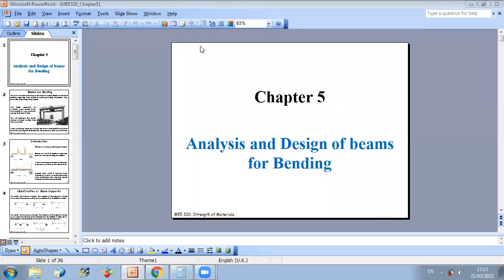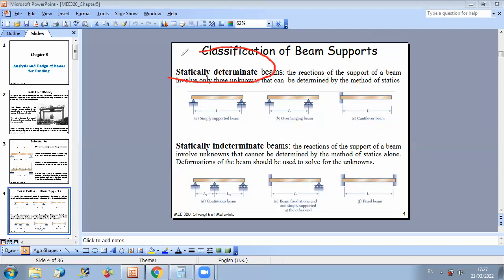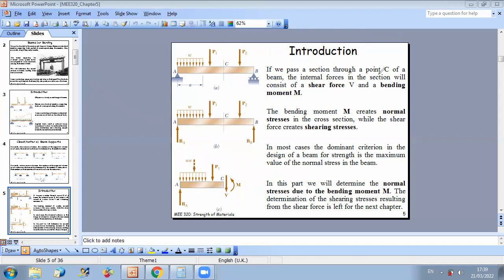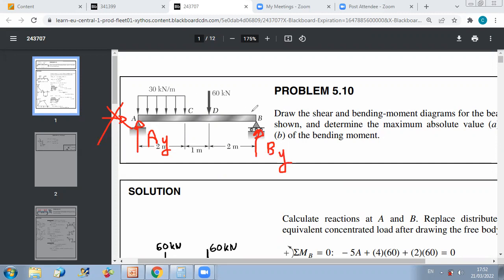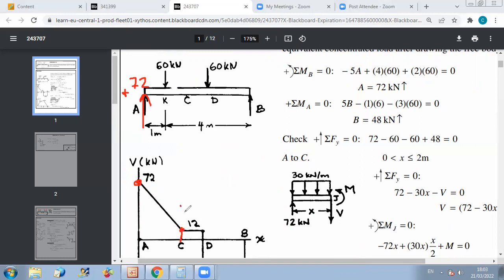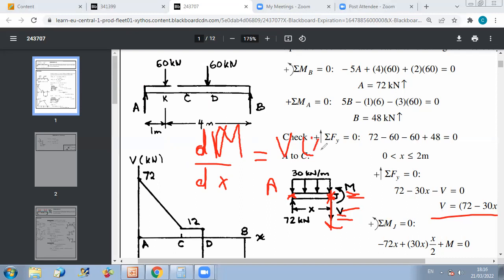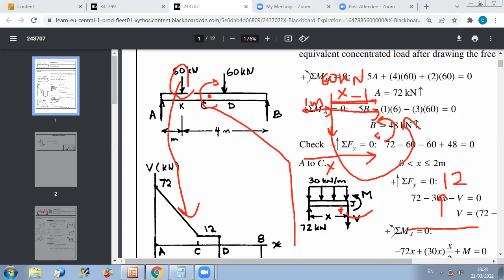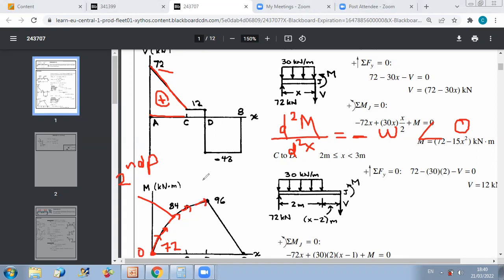Chapter 5 - Part 1